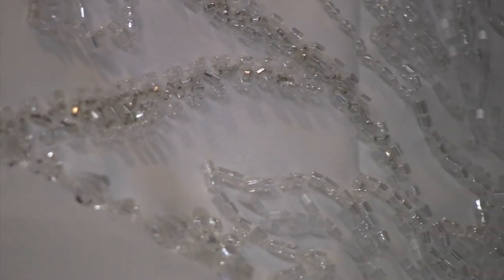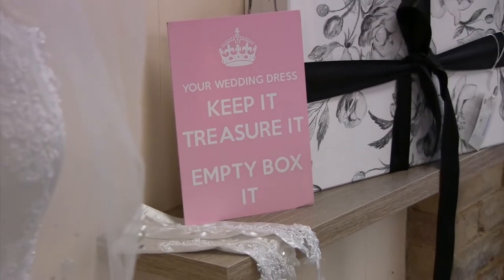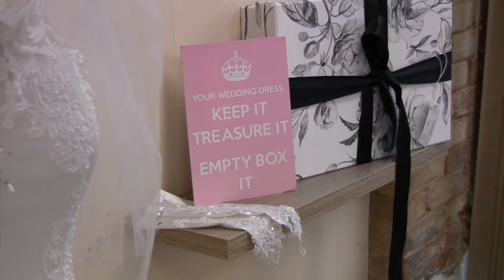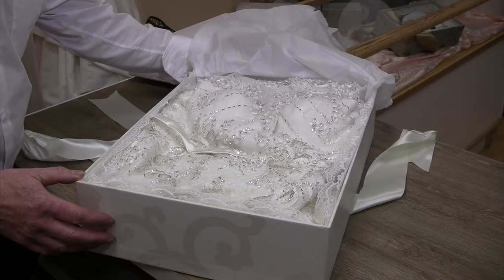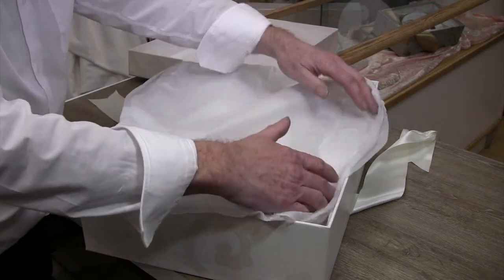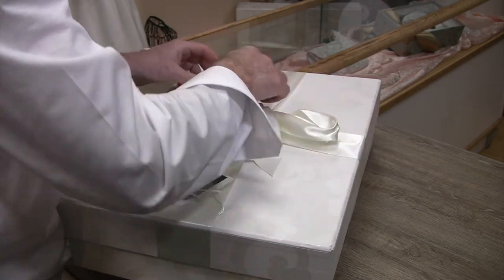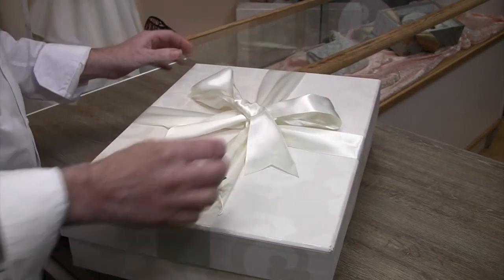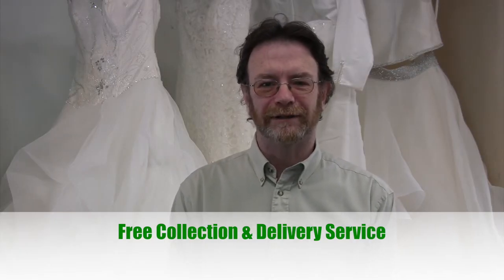Maurice Eco Cleaners - Wedding Dress Cleaning and Preservation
When the confetti has blown away in the wind, and the last champagne glass has been washed up, it’s time to preserve your memories. This includes getting your wedding dress professionally cleaned. For the best wedding dress cleaning in surrey, you need to get your dress cleaned without the toxic chemicals normally used in dry cleaning. These chemicals can dull and damage the beads and sequins on your dress. Ask about our eco friendly wedding dress cleaning and boxing service. Eco cleaning provides a superior result to wedding dress dry cleaning here in surrey.
Ask about our full wedding dress cleaning and preservation service. Make sure your wedding dress is prepared for storage.
wedding dress cleaning surrey
wedding dress cleaning and boxing
wedding dress dry cleaning surrey
wedding dress cleaning and preservation